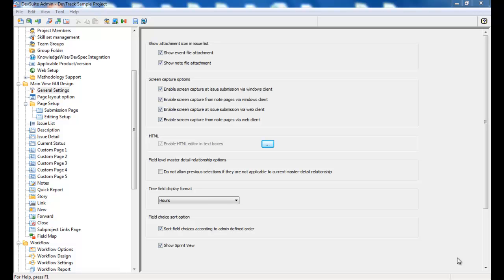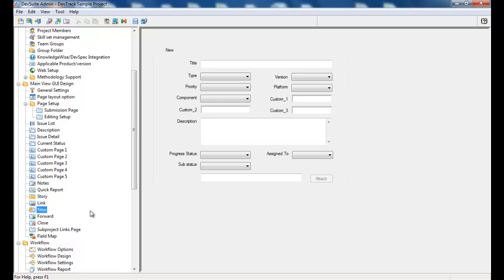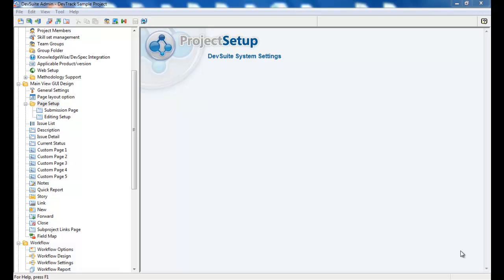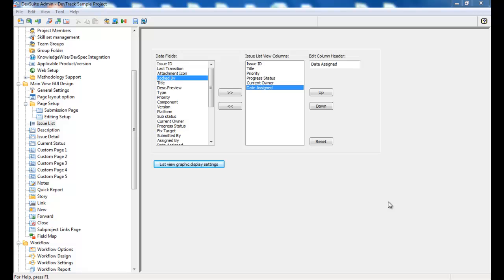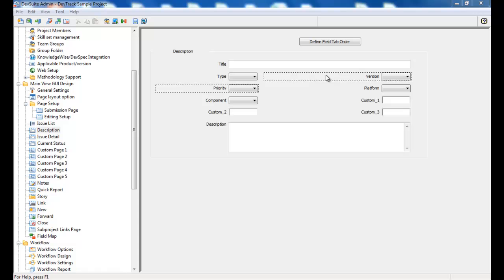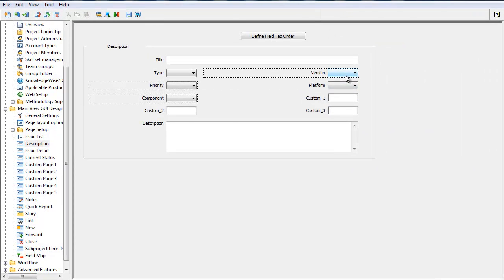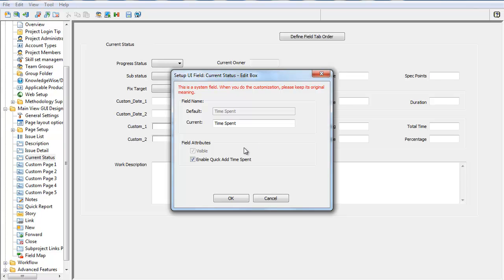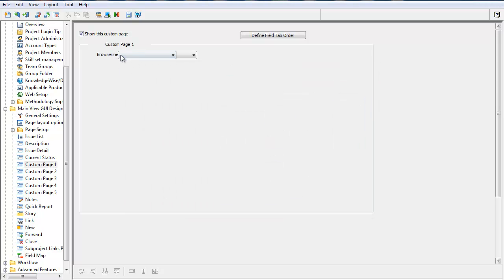Main GUI View